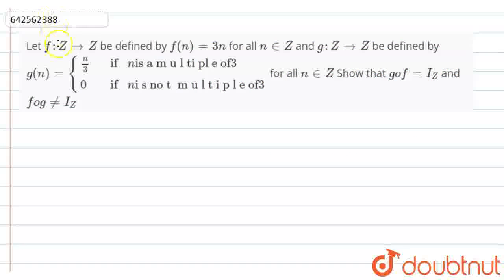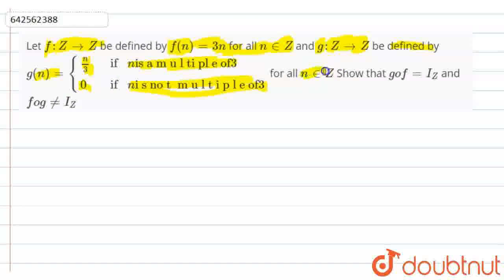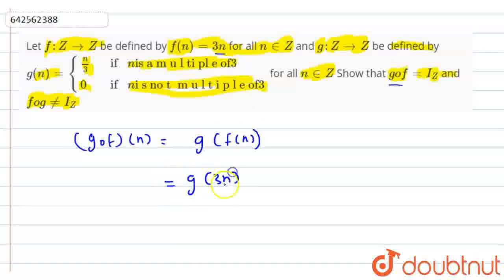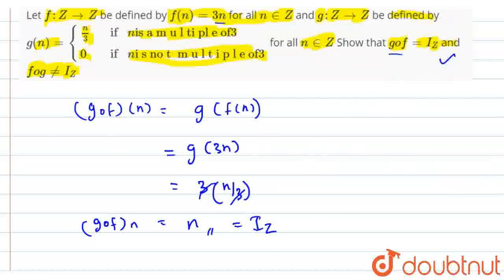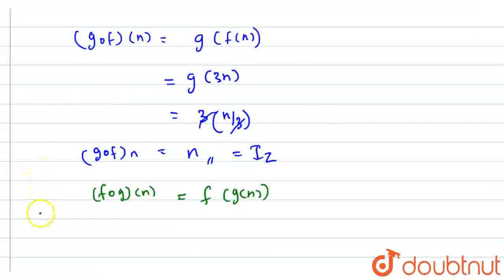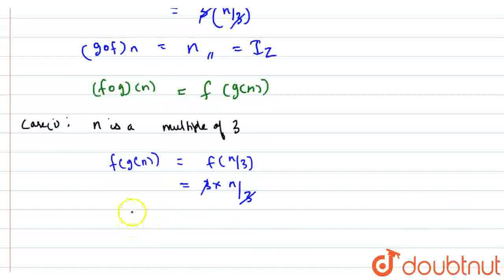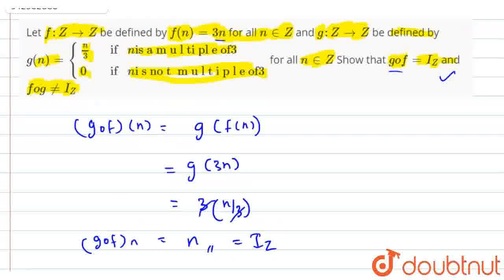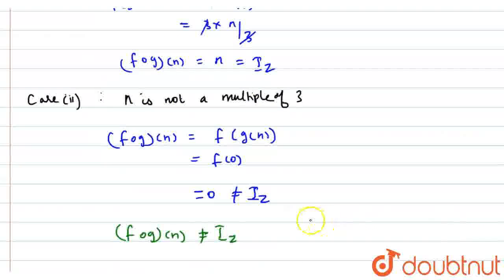Let f: ZrarrZ\nbe defined by f(n)=3n\nfor all n inZ\nand g: ZrarrZ\nbe defined by\ng(n)={(n/3,if...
Let f: ZrarrZ\nbe defined by f(n)=3n\nfor all n inZ\nand g: ZrarrZ\nbe defined by\ng(n)={(n/3,if n is a m u l ti pl e of 3),(0,if n i s no tm u l t i p l e of 3):} for all n inZ\n\nShow that gof=I_Z\nand fog!=I_Z
Class: 12
Subject: MATHS
Chapter: FUNCTION
Board:CBSE

👉 Have Any Query? Ask Us.